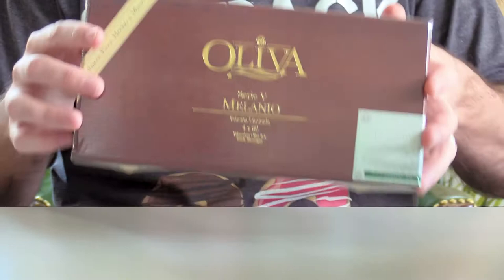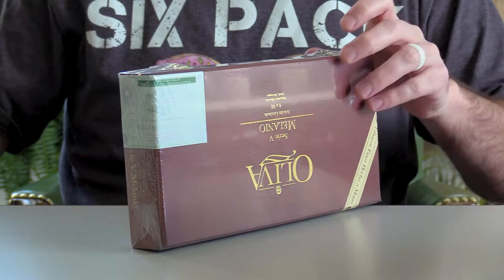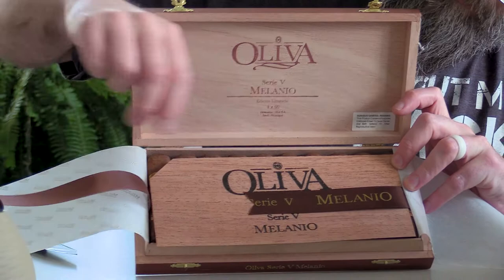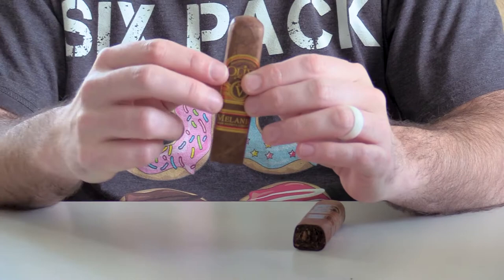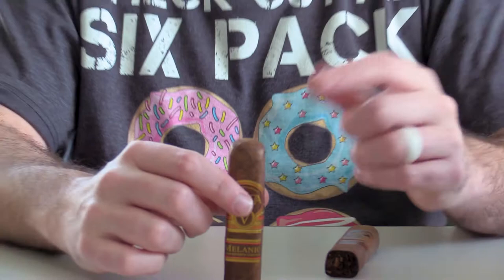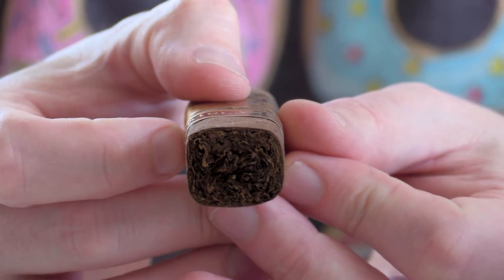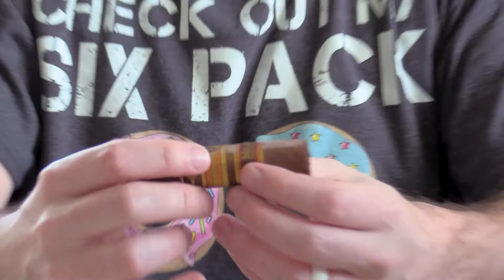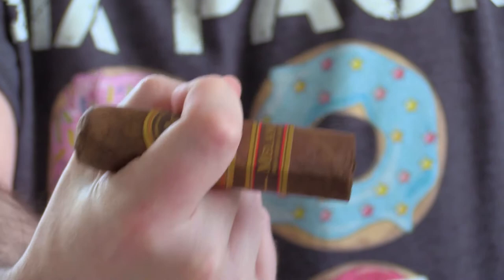Oliva Serie V Melanio 4X60 | Unboxing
Oliva Serie V Melanio is the follow up to the original Oliva Serie V. Nothing about this cigar should be taken as a sequel. Melanio received a notable 96 rating. It features a unique Ecuadorian Sumatra wrapper that encapsulates a healthy dose of Nicaraguan long-leaf ligero filler tobaccos.

The end result is a full bodied, full flavored smoke. With a unique black pepper, and toast on the palate. Ending with a slightly sweet finish. This cigar deserves every piece of that 96 rating, if not more.